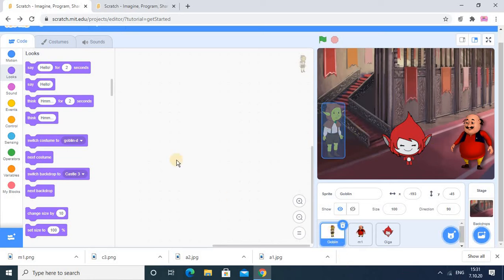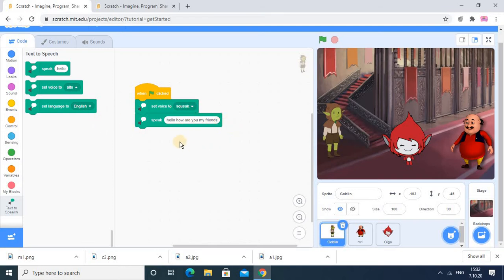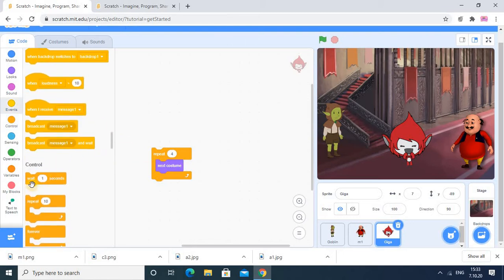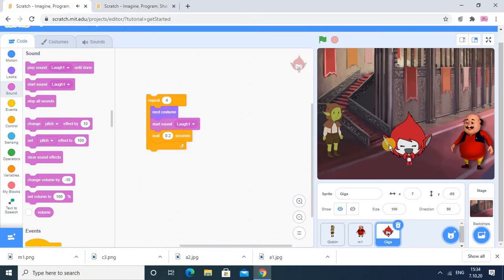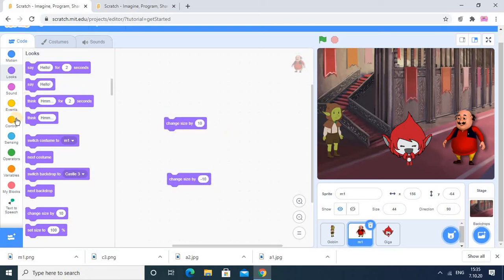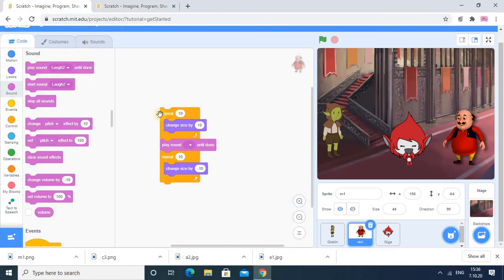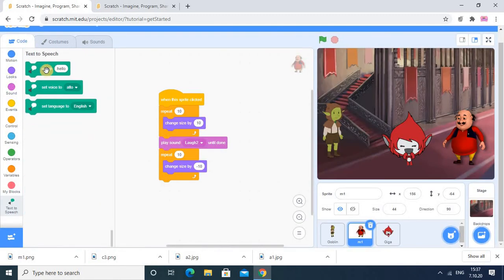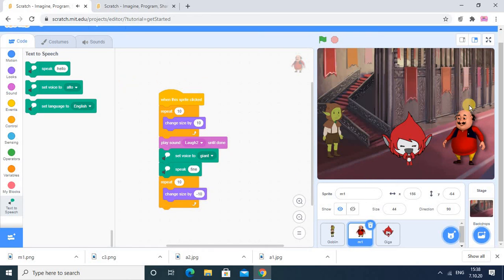16. Cartoon Making in scratch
Hello friends,
We will see how to add effects while making simple cartoon story.